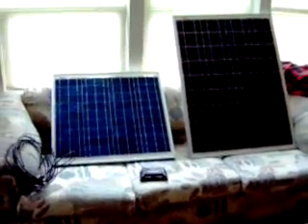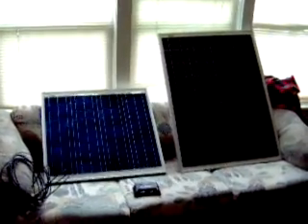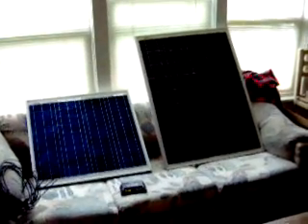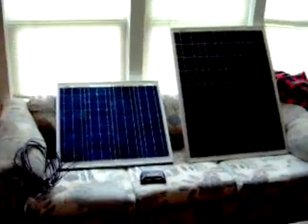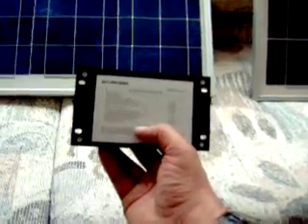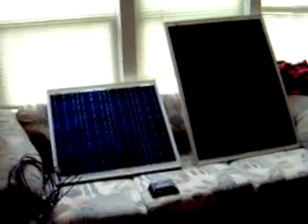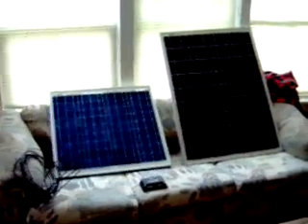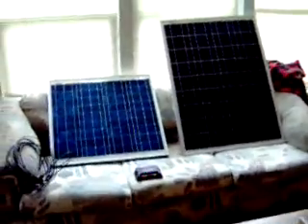Solar panel suggestion for LTbaldwin's gate opener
My suggestion on how to solve your electrical issues on the solar powered gate opener at the survival retreat.   I would also suggest building a small shed that functions as a gatehouse/guardshack/school bus stop, transfer point for honor system rural bartering and a drop/pickup point for deliveries.   We mount the panels on the roof of that guardshack.  Cost on this would be $400-$550 for the power production side using panels and gear I show here (cost varies on whether you decide to go with a pair of 50 watt panels or pair of 80 watt panels, then there is wiring and the charge controller).  You can gamble on just adding a panel and a different charge controller to your existing harbor freight setup, but it will likely still prove to not provide sufficient amounts of power during the winter.